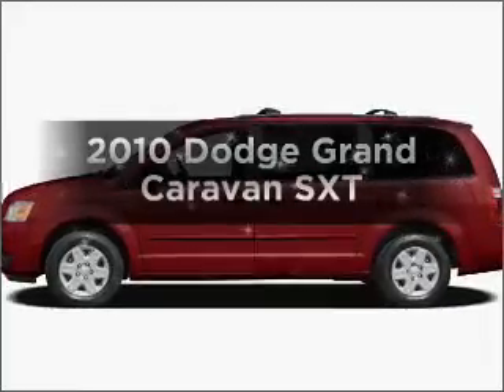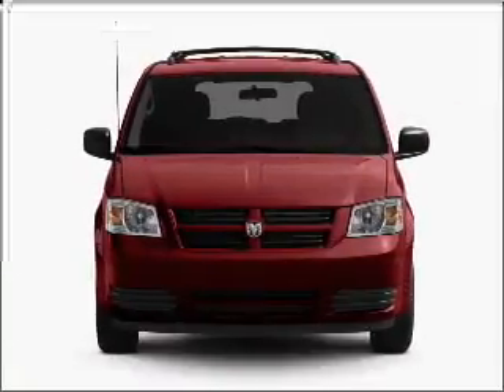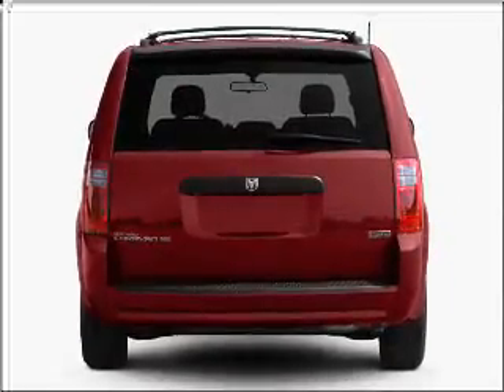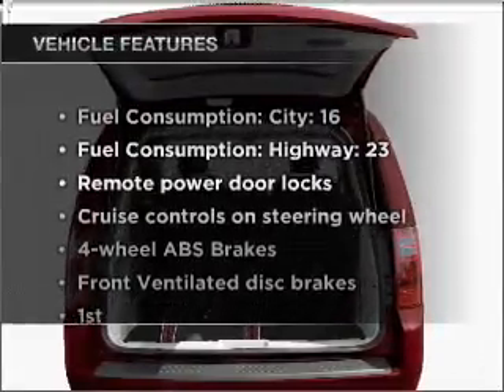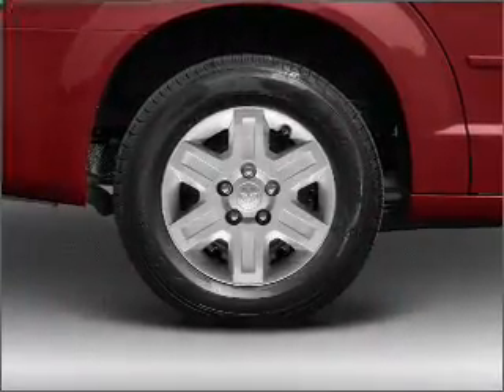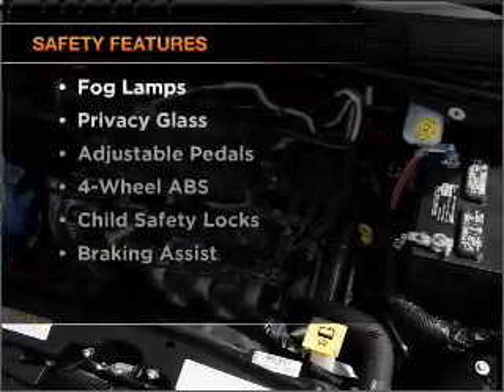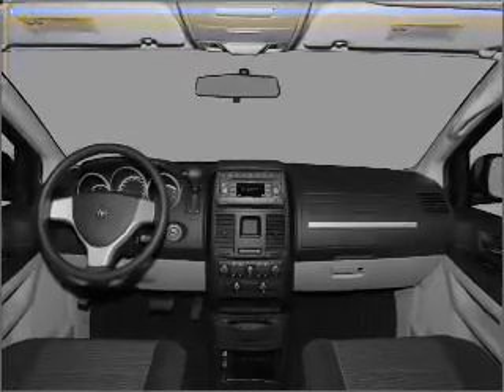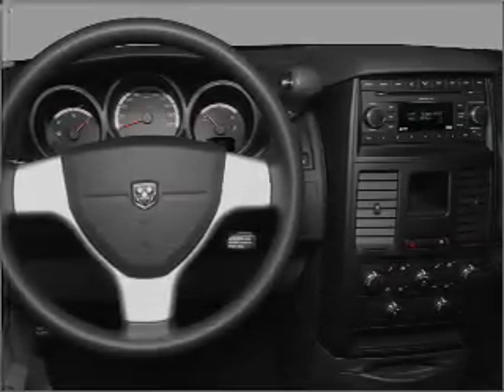2010 Dodge Grand Caravan - Castlerock CO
Year: 2010
Make: Dodge
Model: Grand Caravan
Trim: SXT
Engine: 3.8 liter 6 cylinder 12 valve
Transmission: Automatic
Color: White Gold
Mileage: 31509
Address:
1404 South Wilcox Street